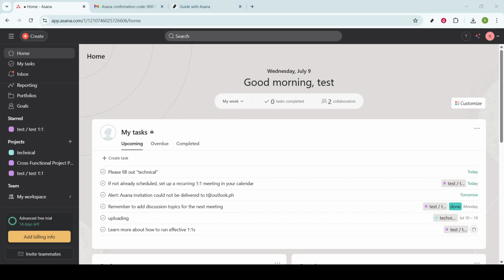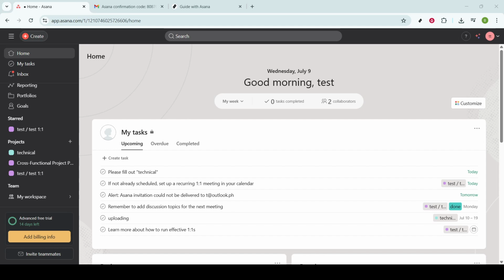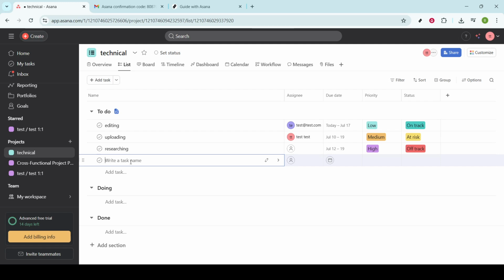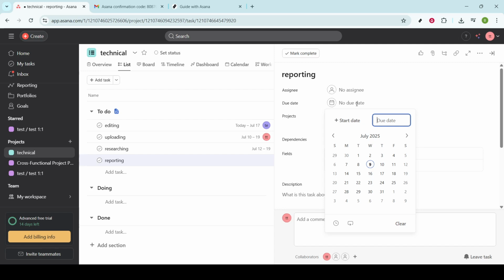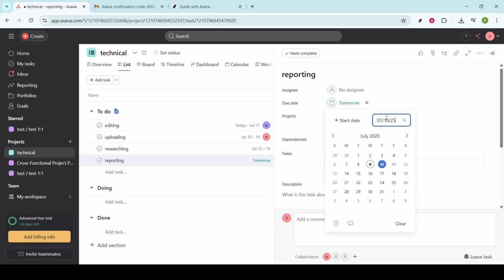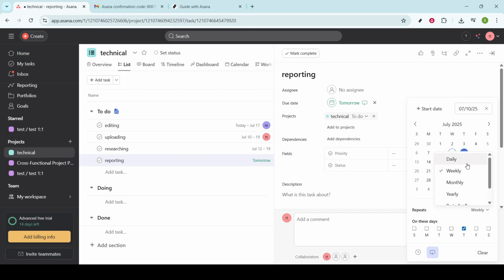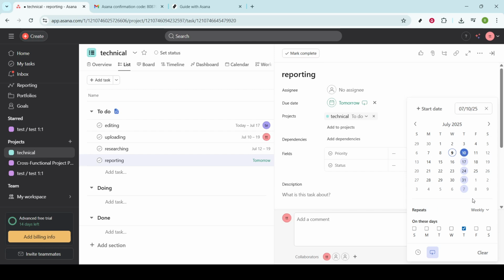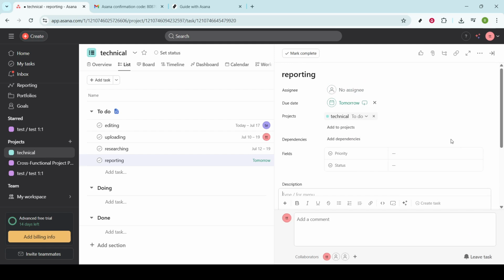How to Create Recurring Task in Asana [2026 Full Guide]